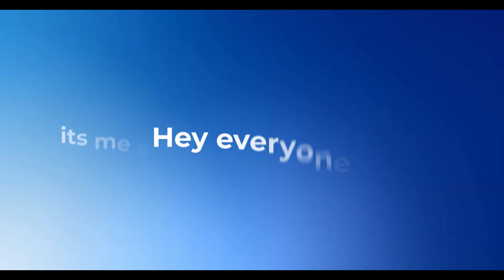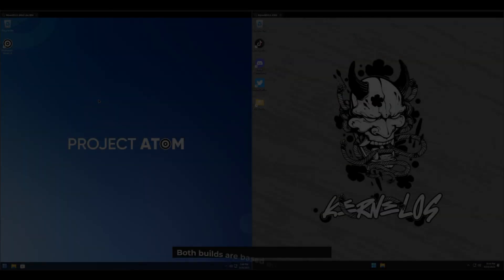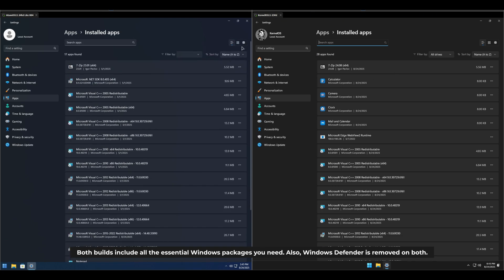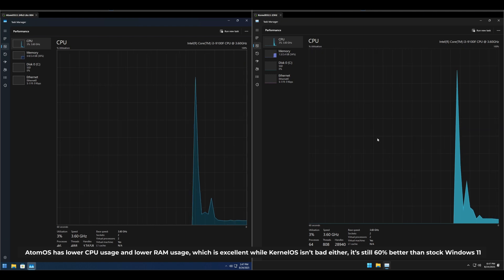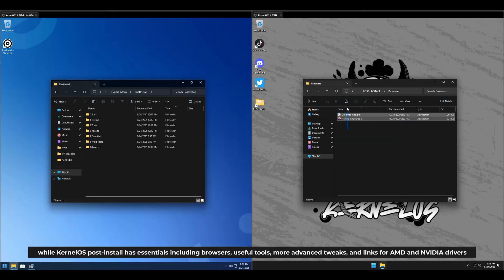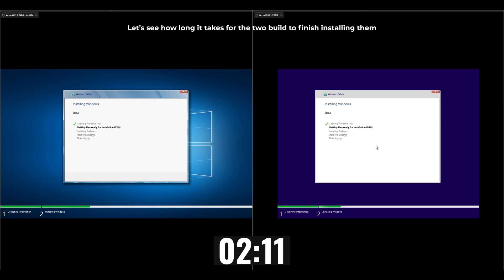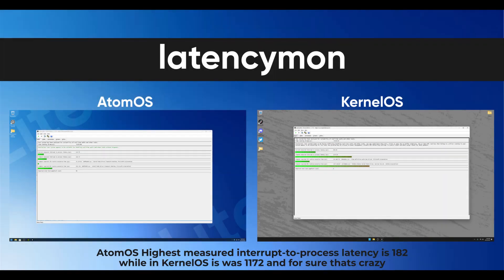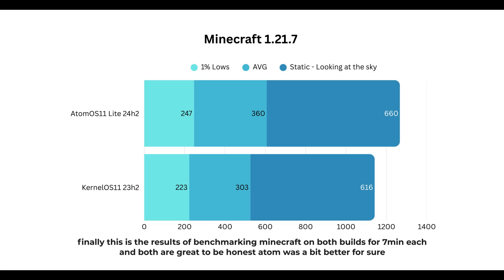AtomOS11 Lite vs KernelOS11 : The Best Windows build? ( Full Comparison with Benchmarks )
PC Specs :
I3 9100f, RTX2060, 16GB RAM ddr4, 120GB SSD, Gigabyte H310

Builds tested :
AtomOS11 24h2 Lite, KernelOS11 23h2 AiOv1.3.1

User Benchmark Results :
KernelOS :
UserBenchmarks: Game 31%, Desk 84%, Work 26%
CPU: Intel Core i3-9100F - 78.2%
GPU: Nvidia RTX 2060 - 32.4%
SSD: Acer SA100 120GB - 64.1%
SSD:  CT500BX500SSD1 500GB - 58.1%
HDD: Seagate ST3500312CS 500GB - 29%
HDD: WD WD5000AZLX-00K4KA0 500GB - 37.5%
USB: SanDisk Cruzer Blade 16GB - 7.8%
RAM: Hynix HMA81GU6CJR8N-VK 2x8GB - 71.3%
MBD: Gigabyte GA-H310M S2

AtomOS :
UserBenchmarks: Game 38%, Desk 91%, Work 31%
CPU: Intel Core i3-9100F - 87.1%
GPU: Nvidia RTX 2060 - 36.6%
SSD: Acer SA100 120GB - 67.5%
SSD:  CT500BX500SSD1 500GB - 63.6%
HDD: Seagate ST3500312CS 500GB - 51.1%
HDD: WD WD5000AZLX-00K4KA0 500GB - 36.7%
USB: SanDisk Cruzer Blade 16GB - 7.9%
RAM: Hynix HMA81GU6CJR8N-VK 2x8GB - 79.1%

For the rest of the results, recorded test runs, benchmarking videos, and detailed benchmarks that were too extensive to include in this video, I’ve uploaded everything to Google Drive for you.

All respect goes to anyone whose name or product was mentioned in this video. I do not own or claim any of it, this video is purely for comparison purposes and is not intended to cause any offense in any way.

CHAPTERS:
0:00 Intro
0:33 Testing Tools
0:57 PC Specs
1:14 Builds Showcase
5:32 Installing time
6:56 BenchMarks
8:40 Results with charts

custom windows,
custom windows bloxburg,
custom windows 11,
custom windows 11 iso,
custom windows 10,
tiny 11 activation key,
tiny 11 arm,
tiny 11 adi 4 u,
tiny 11 a2d,
tiny 11 installation error,
tiny 11 low end pc,
tiny 11 update error,
tiny room escape 11,
windows 11 tiny edition,
tiny 11 24h2 español,
eta prime windows 11,
kernel os,
kernel os windows 11,
kernel os windows 10,
kernel os download,
kernel os fortnite,
kernel os install,
kernel os 22h2,
kernel os + atlas os,
kernel os vs atlas os,
kernel os windows 10 download,
kernel os windows 11 download,
kernel os activar windows,
kernel os activar bluetooth,
kernel os atualizado,
kernel os amd,
kernel os android,
kernel os aio,
kernel os amd tweaks,
kernel and os difference,
kernel of a homomorphism,
atlas os vs kernel os,
atlas os + kernel os,
activar windows kernel os,
activar bluetooth en kernel os,
amd tweaks kernel os,
activar kernel os,
atlas os vs kernel os fortnite,
activar windows 10 kernel os,
activar wifi kernel os,
activar windows 11 kernel os,
kernel os 32 bits,
kernel os es bueno,
kernel os como baixar,
kernel os para pc de bajos recursos,
bluetooth kernel os,
difference between os and kernel,
bliss os you need to load the kernel first,
build os kernel,
descargar kernel os windows 10 64 bits,
fydeos booting the kernel,
kernel os como instalar,
kernel os cs2,
kernel os configurar,
kernel os como descargar,
kernel os creator,
kernel os csgo,
kernel os configuracion,
kernel os canaima,
kernel os cambiar idioma,
como instalar kernel os,
como instalar kernel os sin usb,
como instalar kernel os windows 11,
como instalar kernel os con usb,
como desinstalar kernel os,
como instalar kernel os windows 10,
como instalar el kernel os,
como configurar kernel os,
como poner kernel os en español,
como instalar microsoft store en kernel os,
kernel os descargar,
kernel os download windows 10,
kernel os download tutorial,
kernel os download windows 11,
kernel os descargar sin usb,
kernel os download link,
kernel os drivers,
kernel os descargar link directo,
kernel os descargar 2024,
descargar kernel os,
download kernel os,
descargar kernel os windows 11,
descargar kernel os windows 10,
descargar kernel os sin usb,
desinstalar kernel os,
descargar windows kernel os,
descargar kernel os ultima version,
descargar kernel os 11,
kernel os iso,
kernel os instalar sin usb,
kernel os iso download,
kernel os es seguro,
kernel os español,
kernel os en pc de bajos recursos,
kernel os instalar,